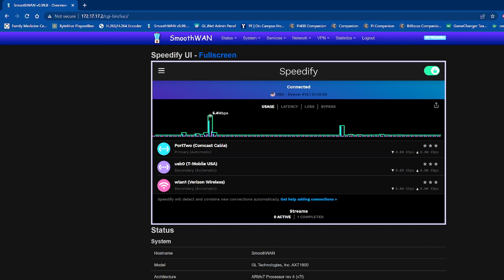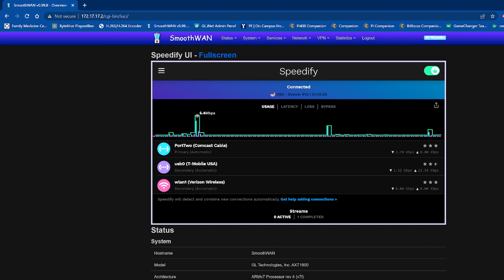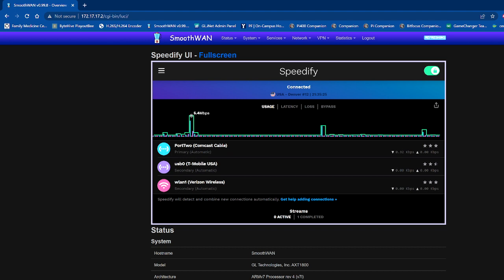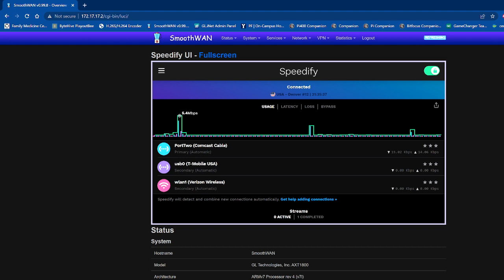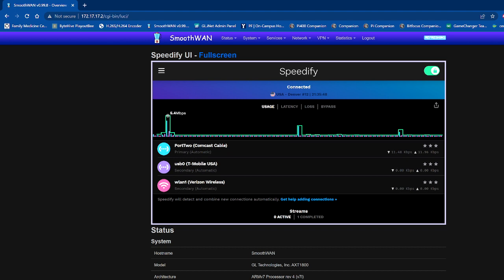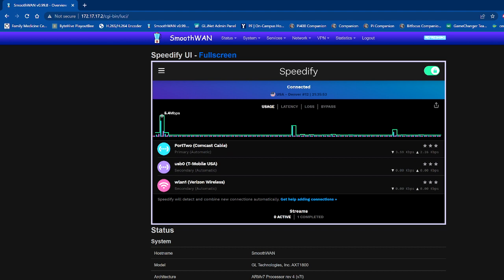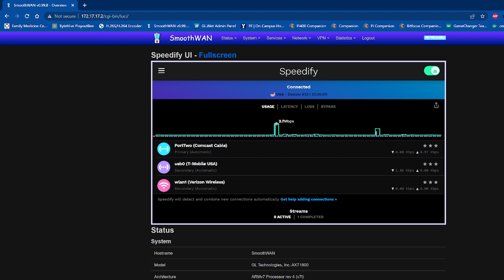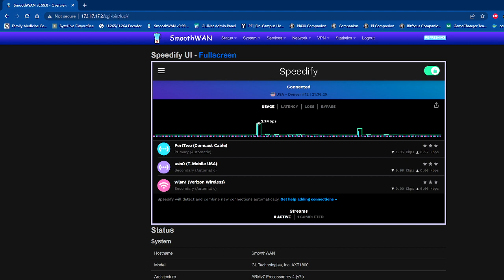3+ Cell Connections Bonded for Sports Live Streaming--teaser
This is a teaser video to show that it is possible to bond 3 or more connections together with a consumer grade router.  Installation instructions are coming in a future video!